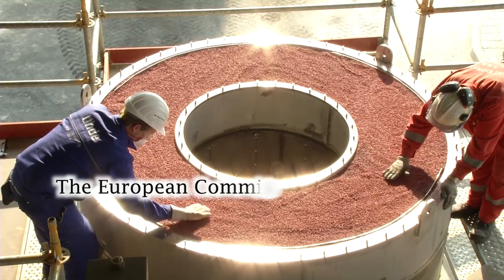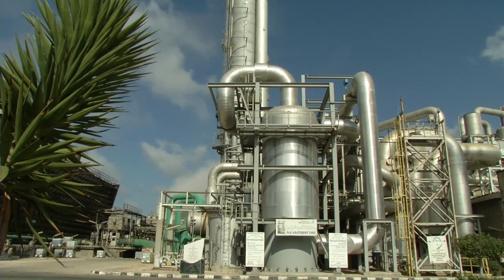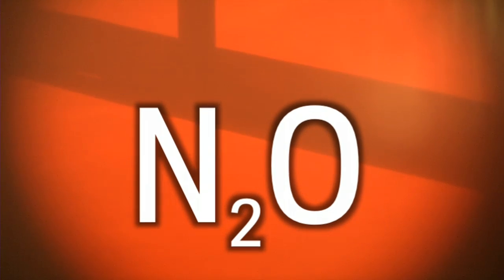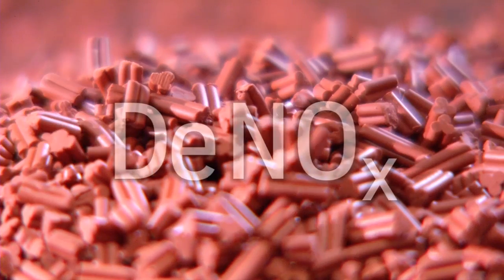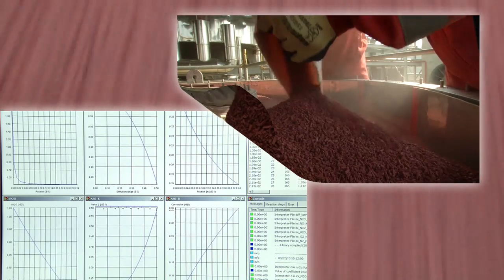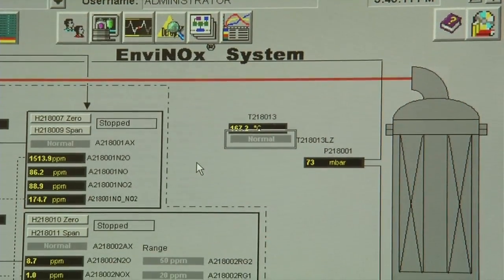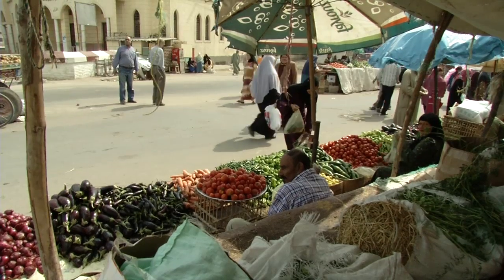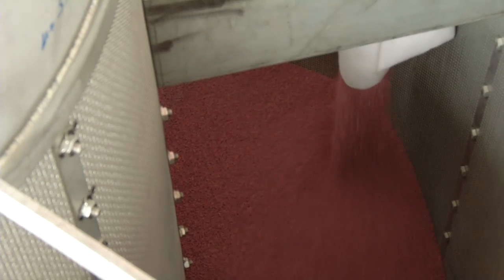EnviNOxⓇ -- Fresh Air for the Climate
CO₂is a well-known 'climat killer'. But laughing gas? Once a widely used anesthetic gas, nitrous oxide is nowadays known to be 300 times worse for the climate than CO₂. But nitrous oxides are also a by-product resulting from the production of nitric acid -- which is a key pre-product for fertilizers and plastics. With EnviNOxⓇ, the waste gas stream is cleaned thoroughly.